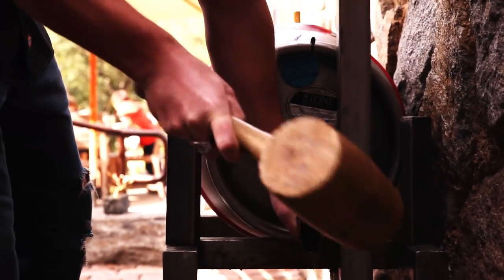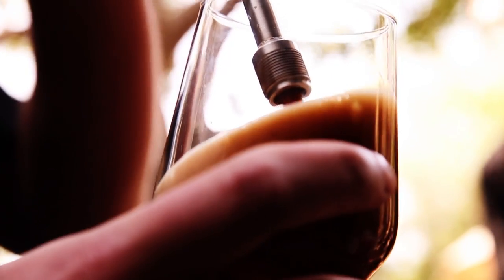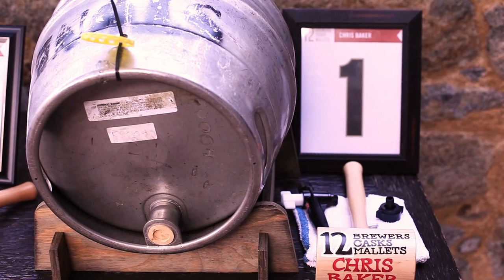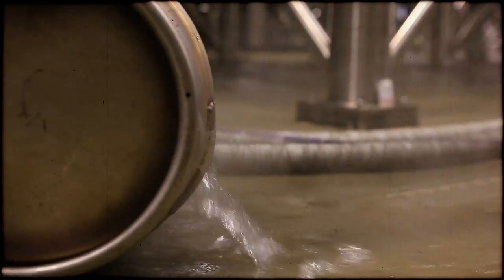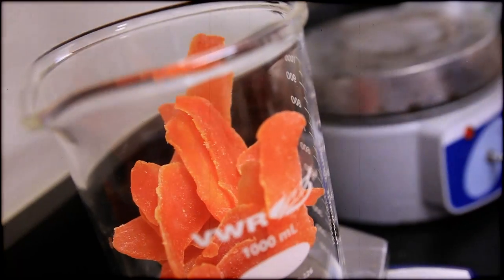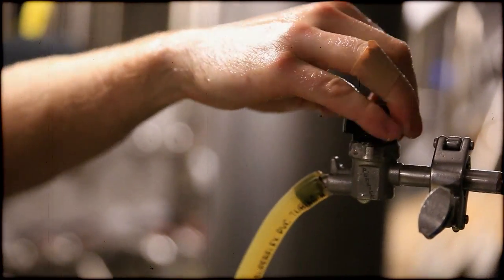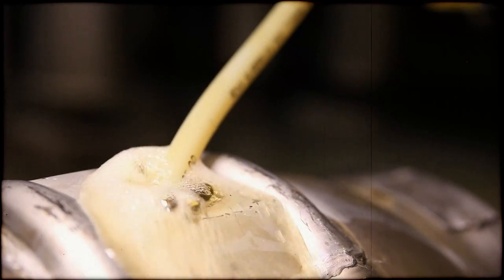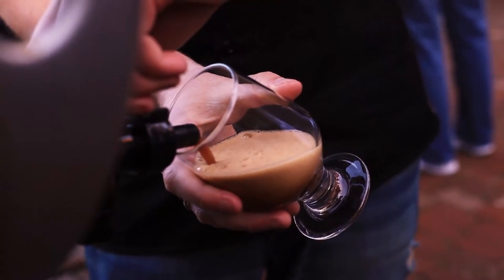Stone Cask Ales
Cask. A magical word of myriad flavors. But then, that's why we do them. Watch what happens when we mix our brewer's creativity with unfiltered beer and more ingredients than you thought should be in beer.

Fortunately, these lovely libations are available weekly. Don't forget to check out our calendar page to find out what the next Stone Cask will be